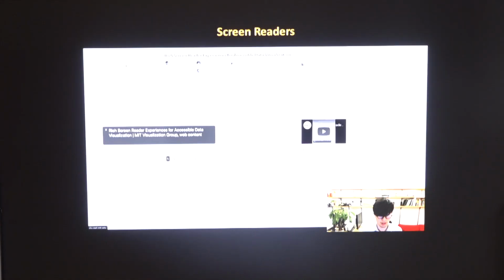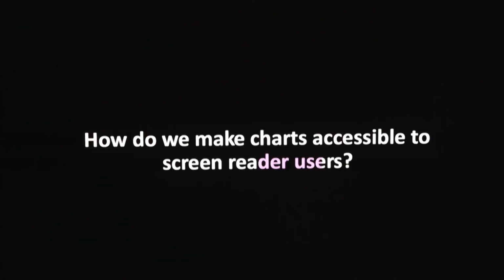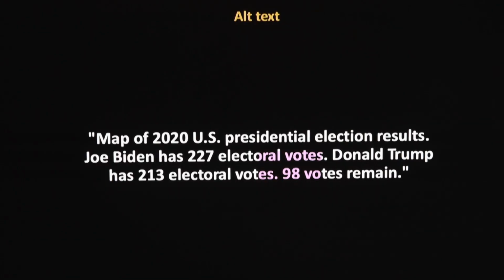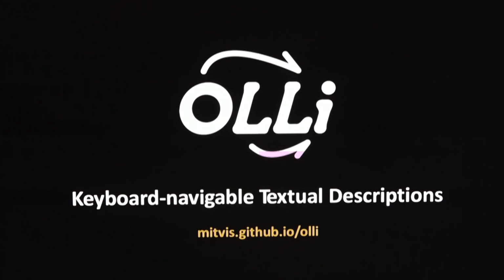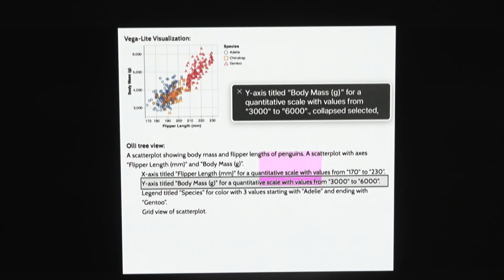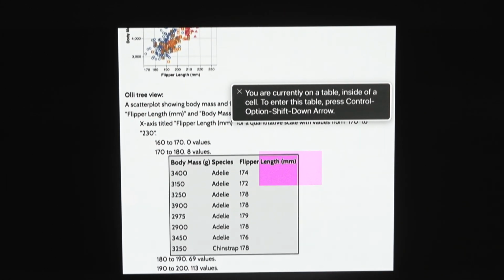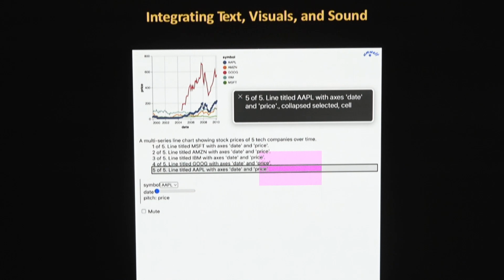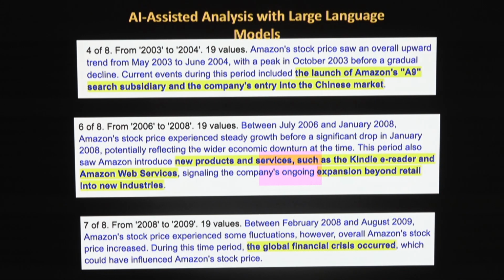4 Tomorrow's Designers, Designing Today, MIT MAD / Jonathan Zong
Jonathan Zong and Arvind Satyanarayan
Jonathan is a designer, computer scientist, and artist using design to empower marginalized individuals and communities, primarily blind and low-vision people. He creates tools for multi-sensory data analysis, making complementary use of graphics, description, and sound, thus allowing data to be more accessible to all.
Arvind is Associate Professor of Computer Science and director of the MIT CSAIL Visualization Group, as well as Jonathan's advisor.

This event presented innovative areas of design action, by showcasing some of the key topics explored by MIT Morningside Academy for Design’s Fellows during the academic year 2023. The event celebrated the capacity of design to deeply improve and transform our relation to the world, through works that seek how we can create better, more sustainable, and more inclusive buildings, public spaces, communities, and digital systems.